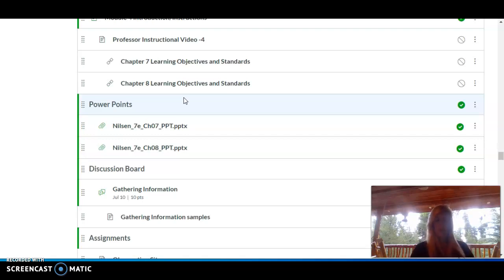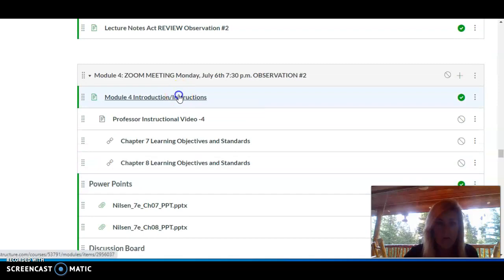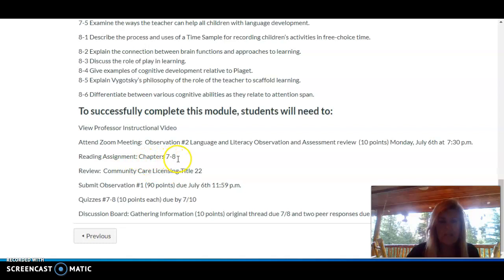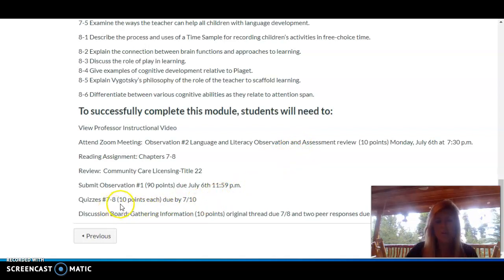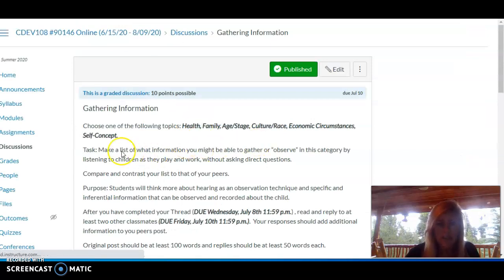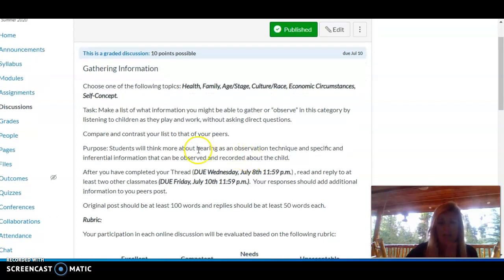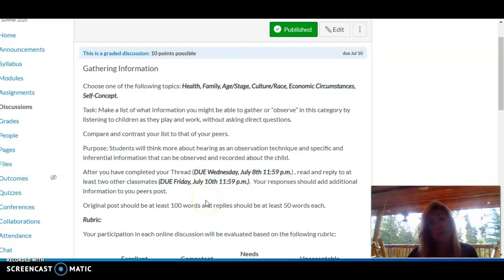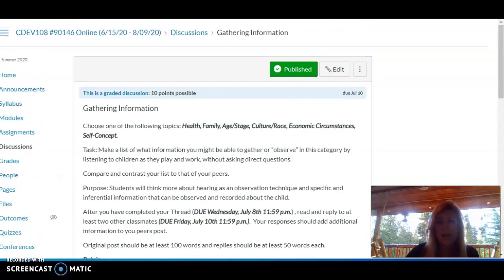108 week 4